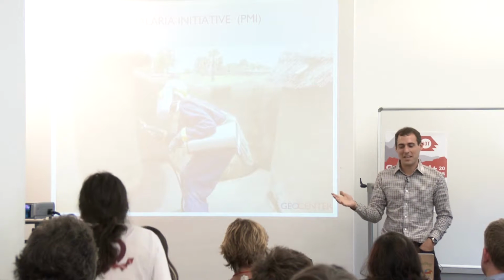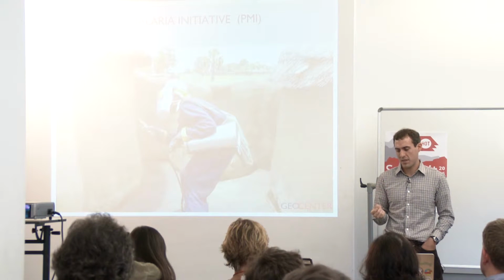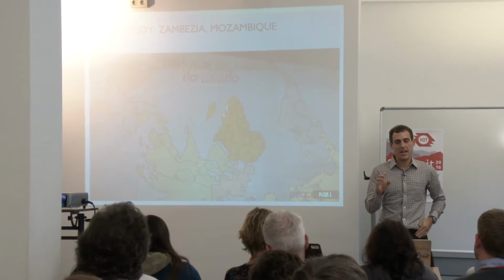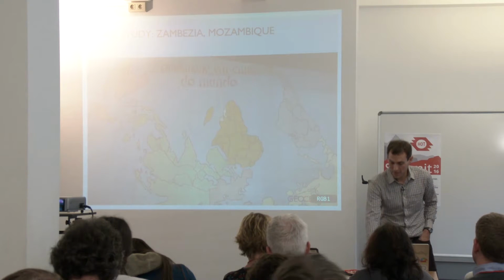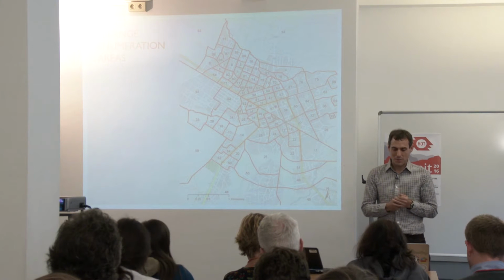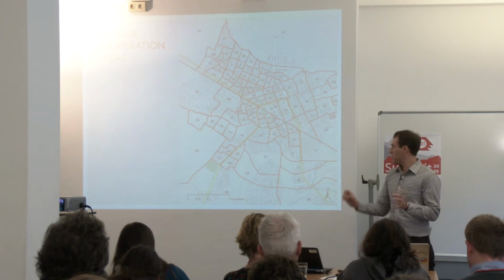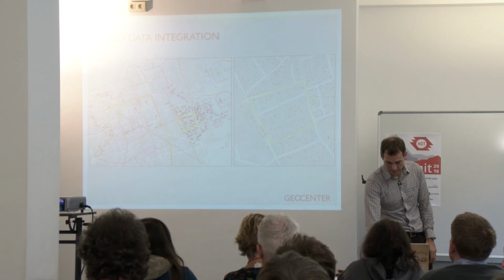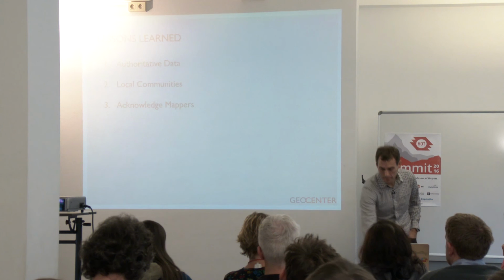A Collaborative Approach to Data-Driven Malaria Prevention, Chad Blevins, USAID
A presentation by Chad Blevins, USAID at the HOT Summit 2016